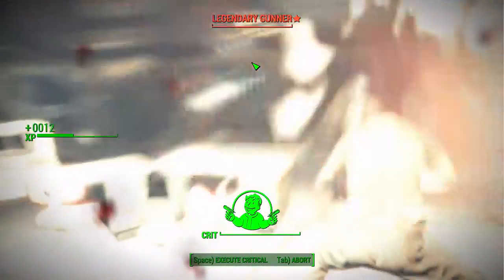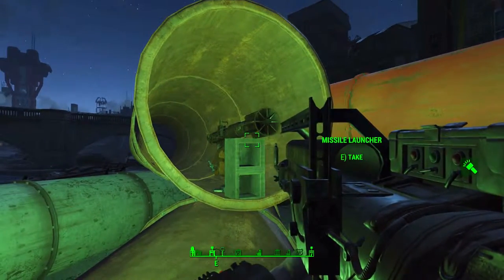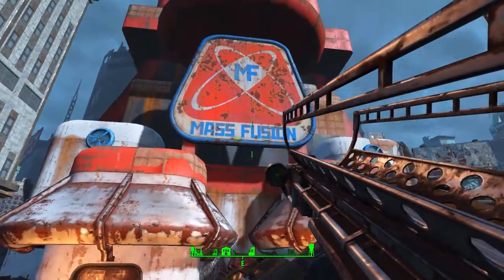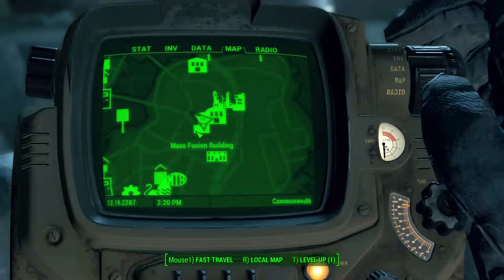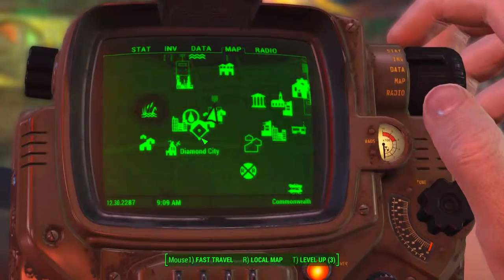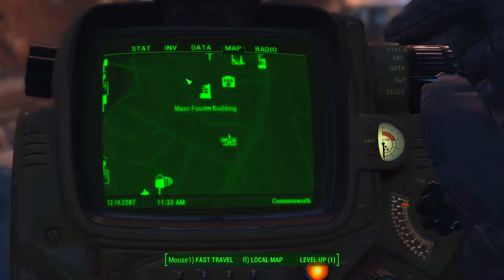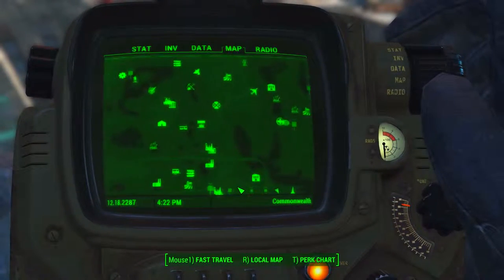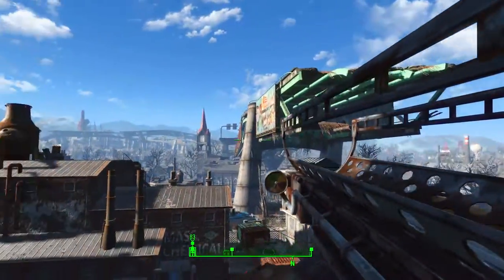Fallout 4: How to get a Missle Launcher (4 locations)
How to quickly get a missile launcher and demo of it fully upgraded.

I'm using my Facebook page to post memes. So if you like memes then click this